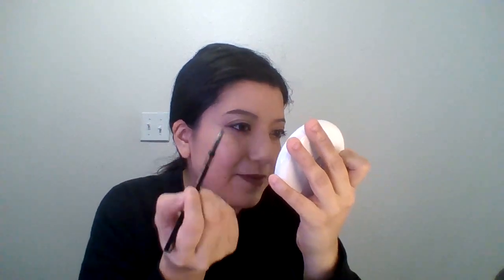HOLIDAY LOOKS EASY AND SIMPLE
thanksgivig and christmas are some of my favorite holidays because i love to spend time with mt family and i wanted to share some makeup looks for the holidays or any party  i hope you enjoy.

1st look the snow queen look I’ll call it lol
 Sephora clean glowing skin foundation $20.00
Sephora PRO collection 8 piece brush set $89.00
Honest get it together eyeshadow palette $22.99
Honest extreme lengthening mascara + lash primer $17.99
Mac cosmetics lipstick
Eyeliner Sephora collection e liner to go
$6.00
Kosas deep bronzer $34.00

The 2nd look
For lips Item beauty blush oopies $16.00

The 3rd look
Sephora playlist eyeshadow palette $15.00
Mac lipstick